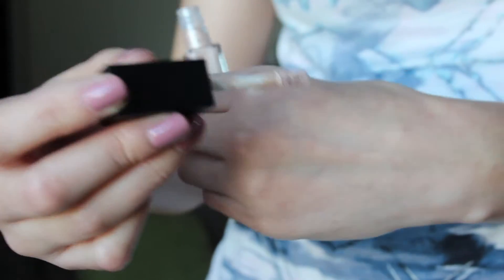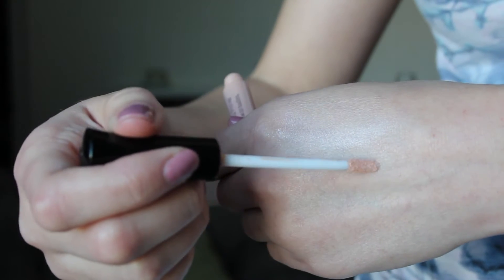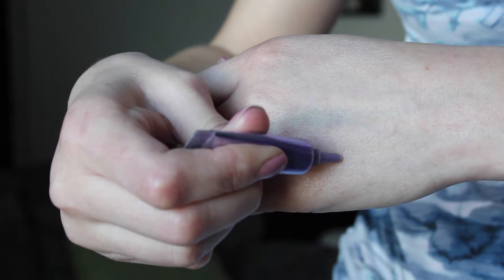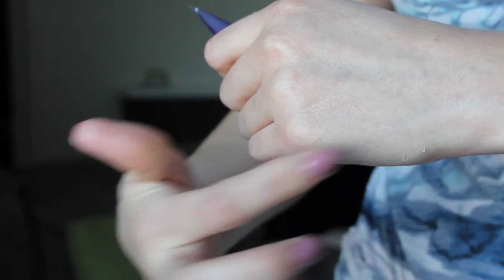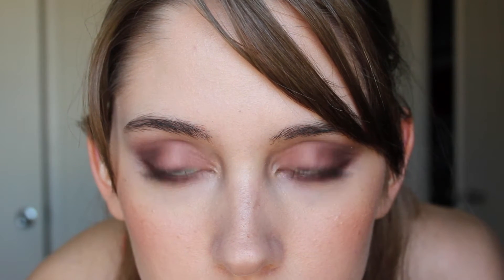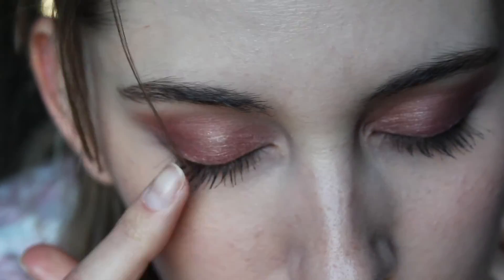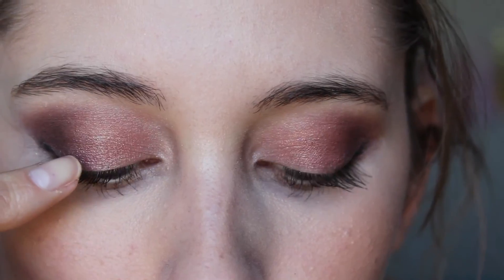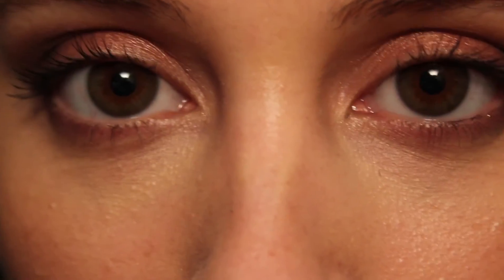e.l.f. Cosmetics, Urban Decay and Maybelline Eyeshadow Primer Comparison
What did you think of this comparison? Do you find these eyeshadow primers to work the same way on your lids?

PRODUCTS COMPARED:

Maybelline Eye Studio Master Primer in Prime+Illuminate

Urban Decay Cosmetics Original Eye Shadow Primer Potion in Original

e.l.f. Cosmetics Shadow Lock Eyelid Primer in Sheer